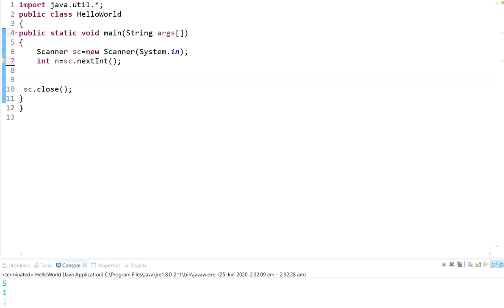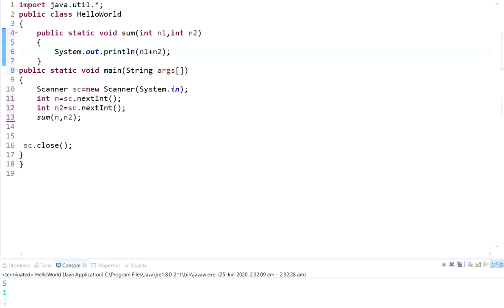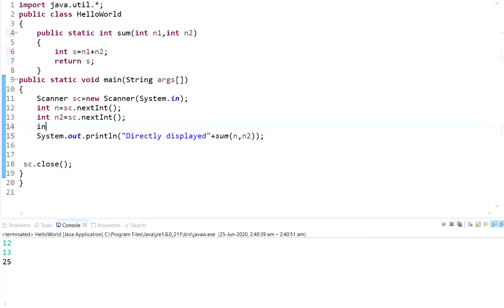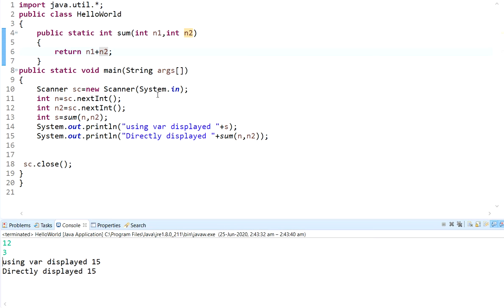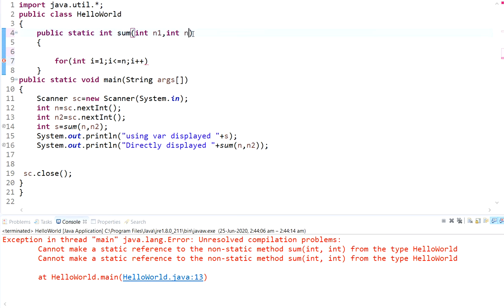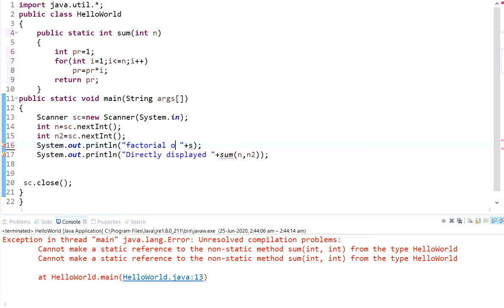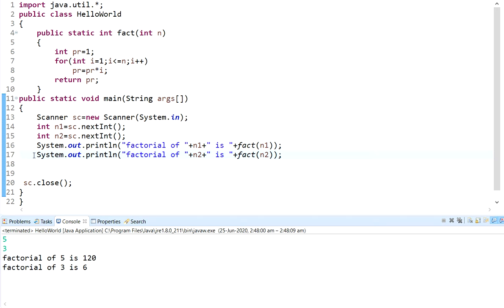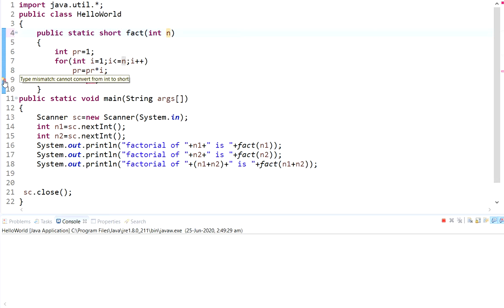Java Tutorial For Beginners 19 - Functions || Lockdown Learner